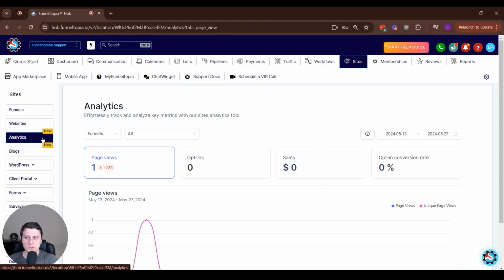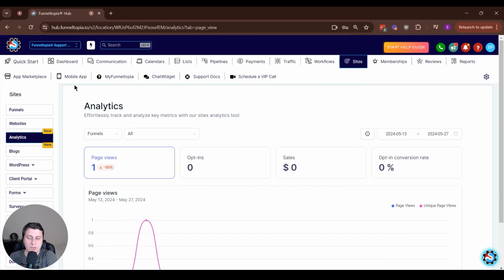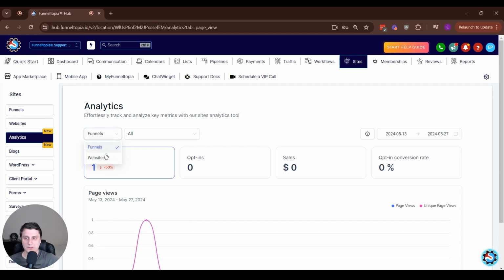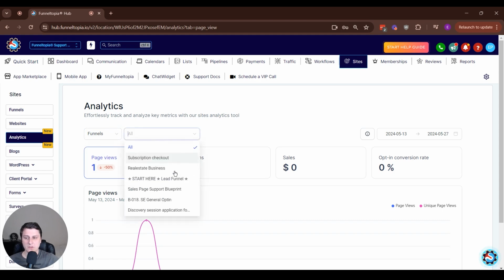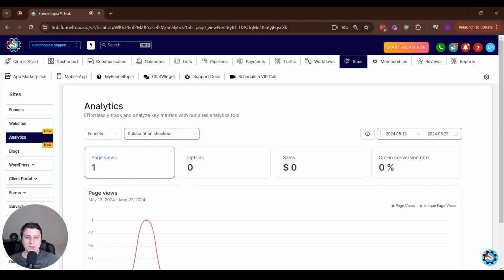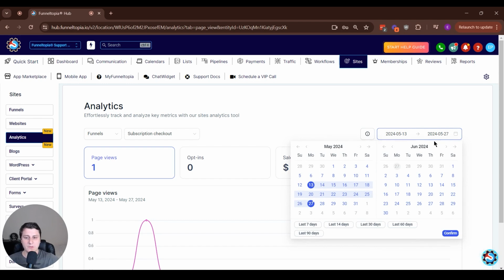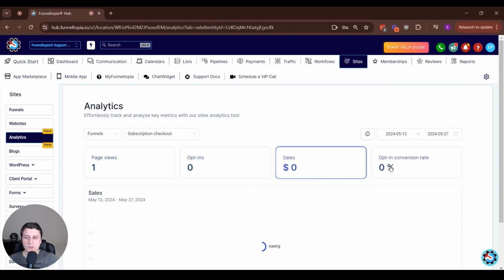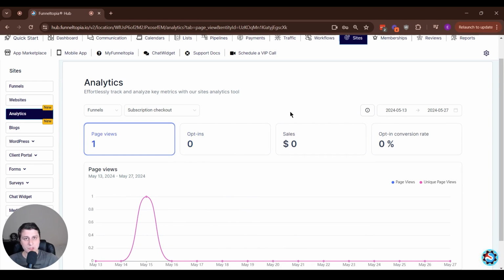How to Use Funneltopia's New Analytics Feature for Funnels and Websites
In this video, we introduce you to the latest analytics feature in Funneltopia that allows you to track and analyze the performance of your funnels and websites.
Learn how to select specific pages, set custom time frames, and monitor key metrics to optimize your business strategies.
This powerful tool is essential for staying on top of your data and ensuring your funnels are performing at their best.
Watch now to discover how to integrate this feature into your regular check-ups and take your business analytics to the next level!

Timestamps:
00:00 - Introduction to Funneltopia's New Analytics Feature
00:31 - Selecting Specific Pages or Funnels
00:54 - Setting Time Frames for Analytics
01:21 - Importance of Regular Analytics Check-Ups
01:39 - VIP Support and Additional Resources